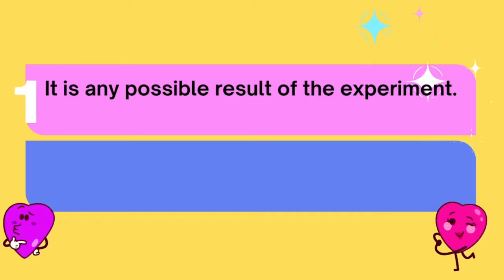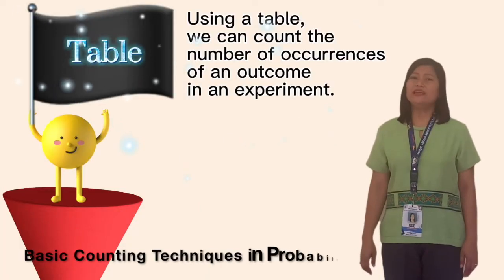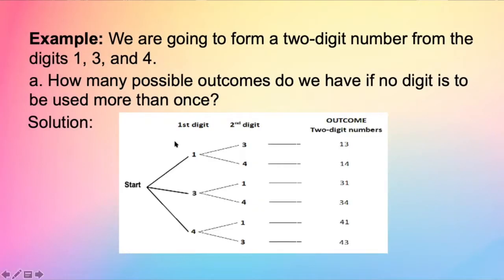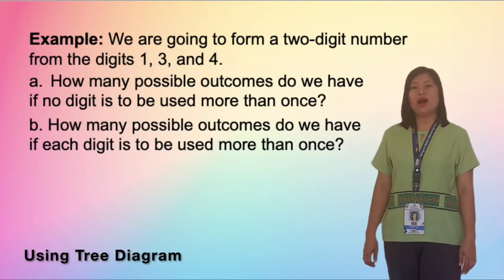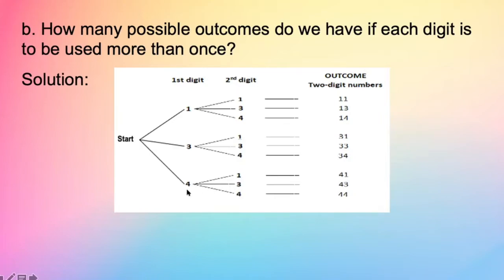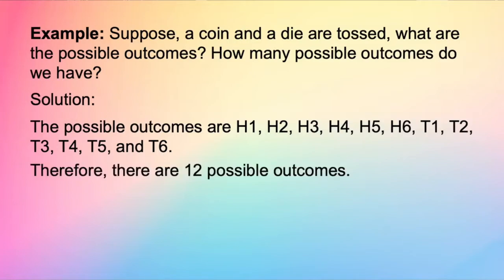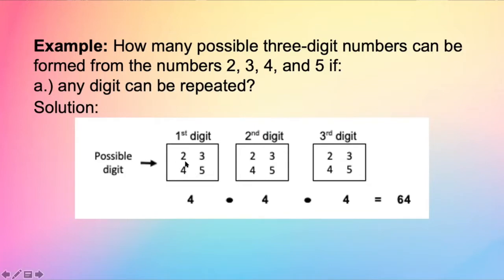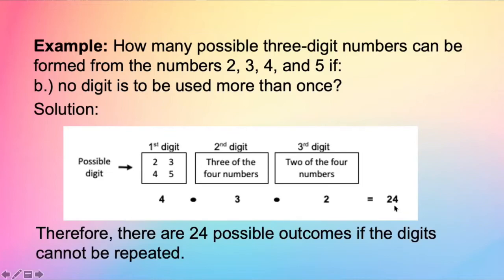Mathematics 8 Quarter 4 Module 5 MELC 7